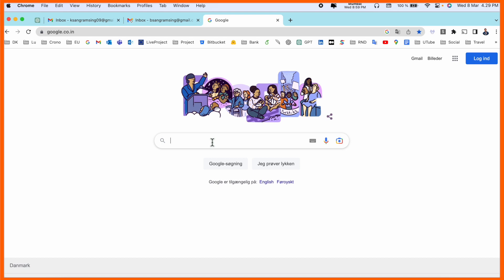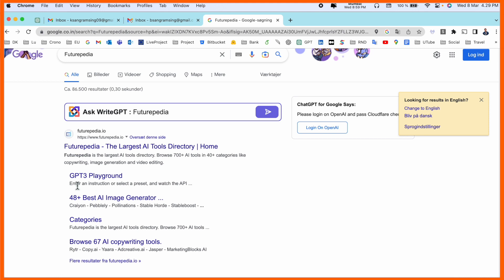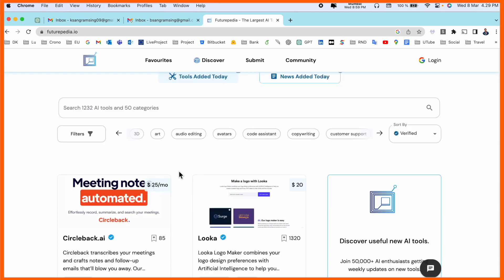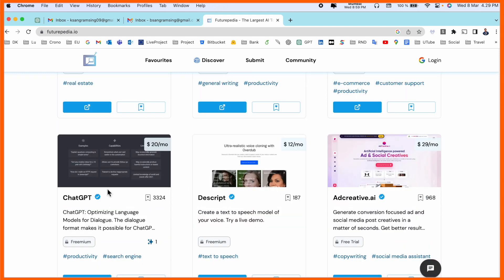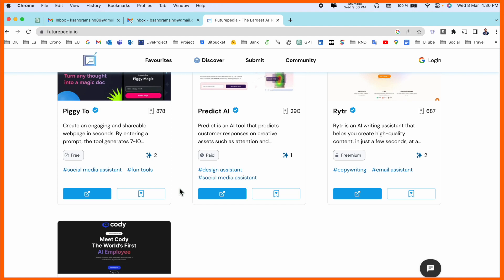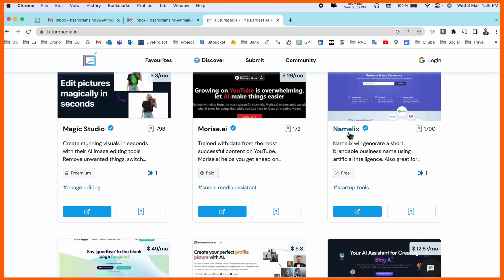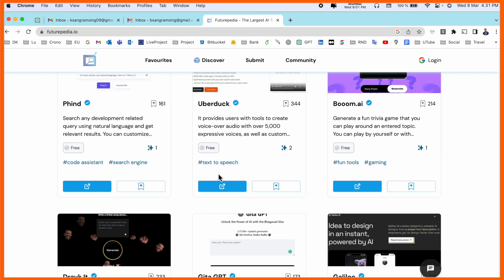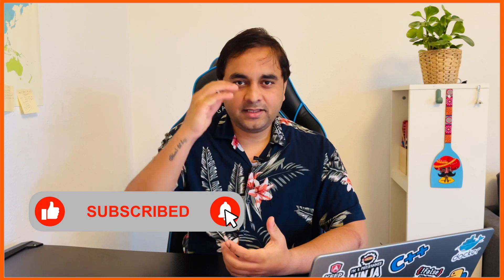Futurepedia - The Largest AI Tools Directory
We'll see in this video, The Largest AI Tools Directory: This is the official website of Futurepedia, which claims to be the largest AI tools directory. It provides a comprehensive list of AI tools and resources for developers, researchers, and enthusiasts.